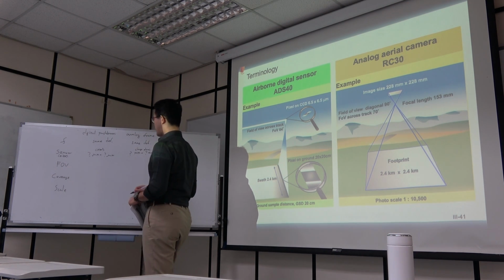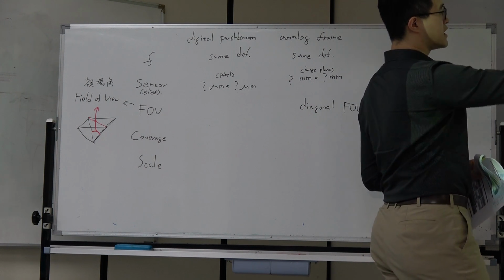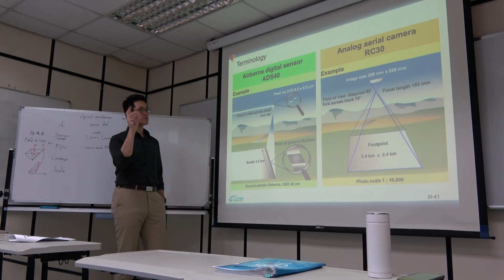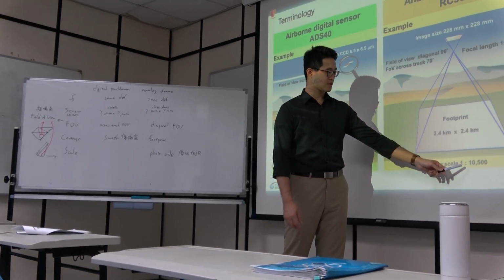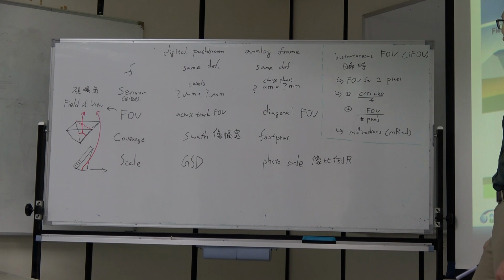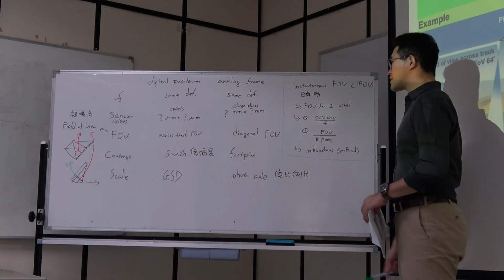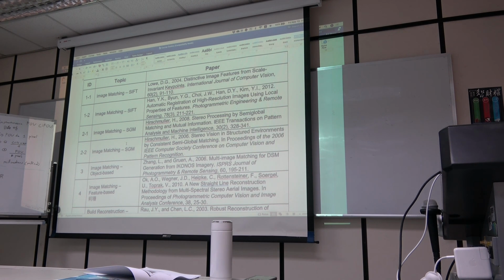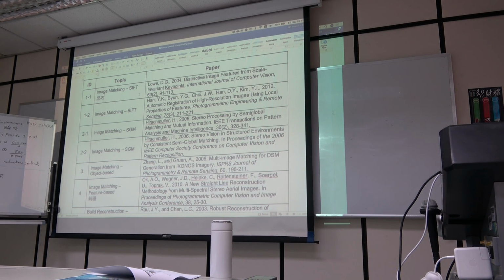2020 數位攝影測量 1113-3